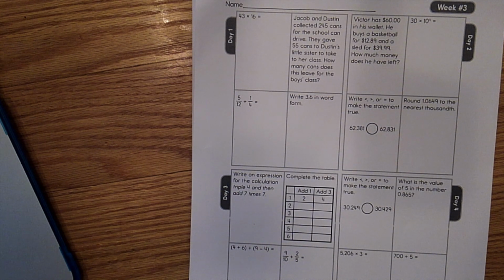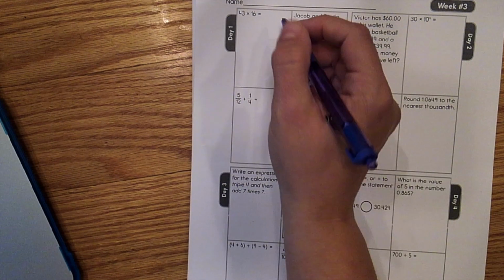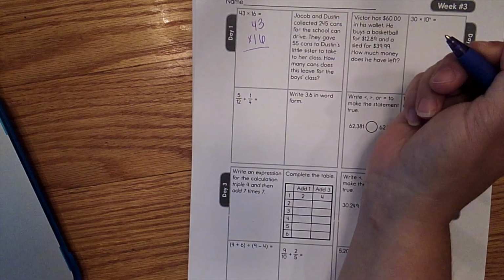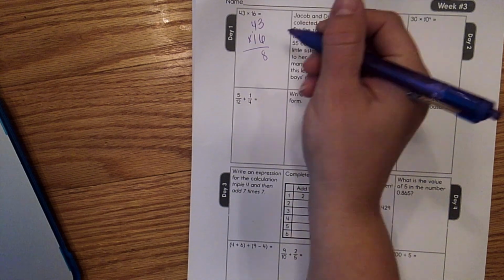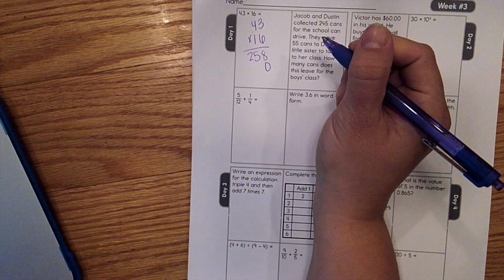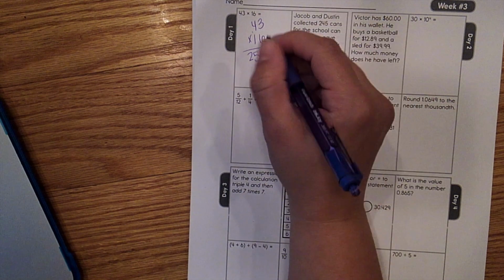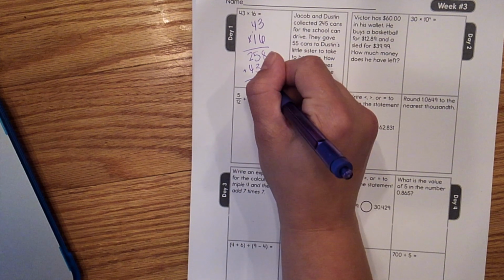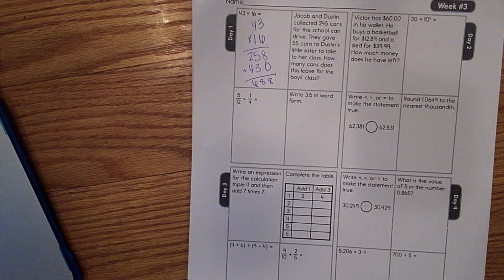Math 4 Today Week 3 Answers